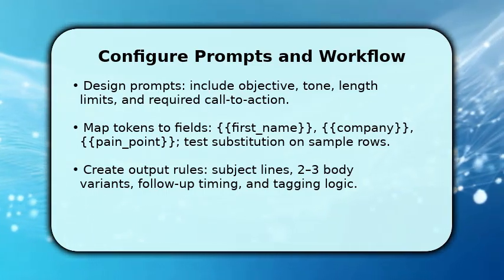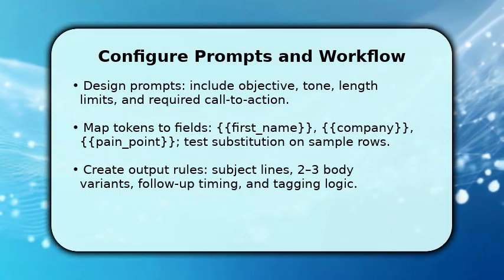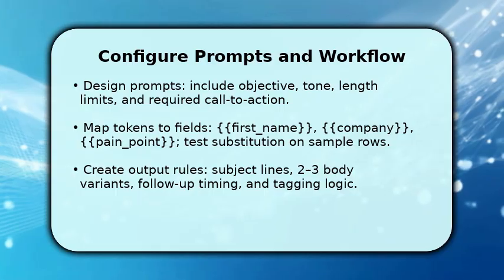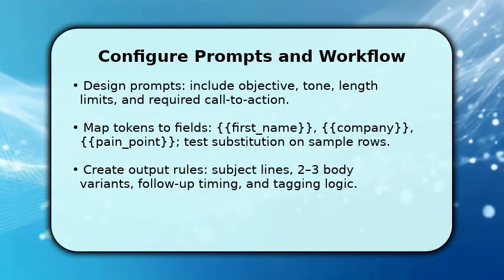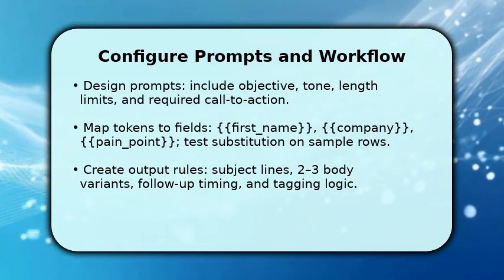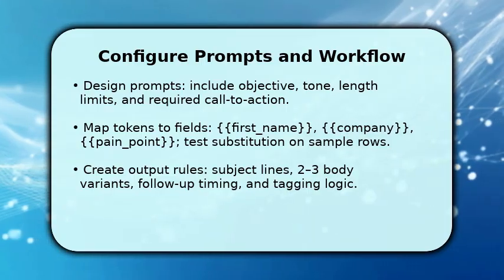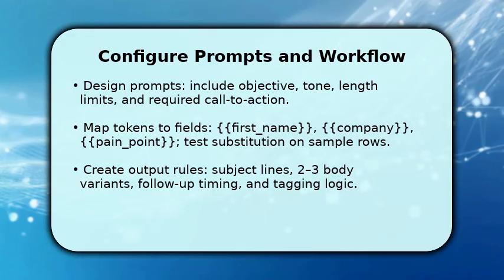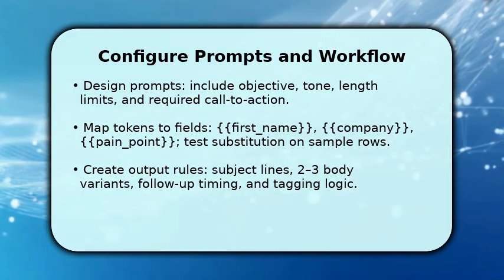How to Use Notebook Lm for Sales (full Guide)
Dive into the world of sales optimization using Notebook LM in this comprehensive guide. Learn practical strategies for leveraging advanced analytics to boost your business's bottom line.

Notebook LM, Sales Optimization, Business Analytics, Revenue Growth, Market Analysis, Customer Insights, Data-Driven Sales Strategy, Performance Metrics, Conversion Rates, Predictive Modeling